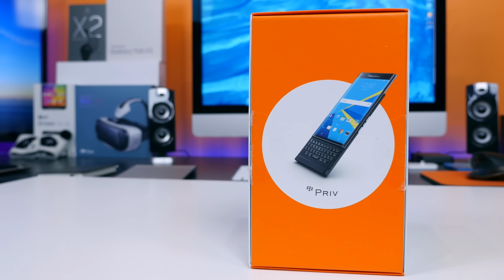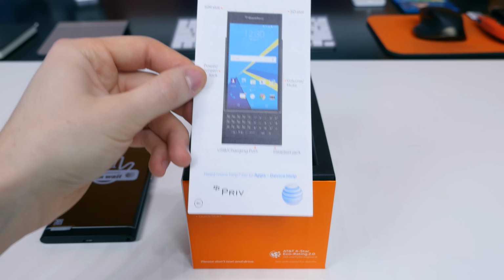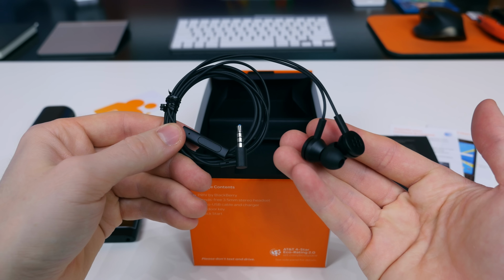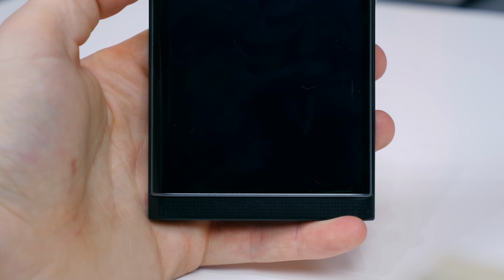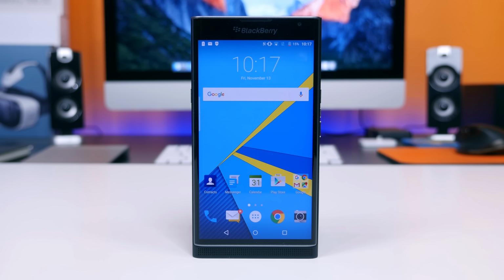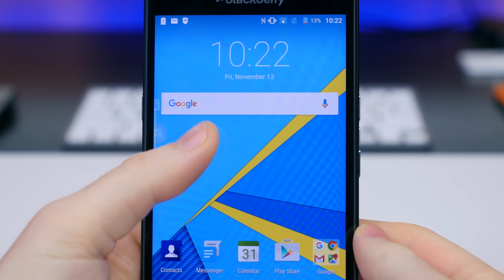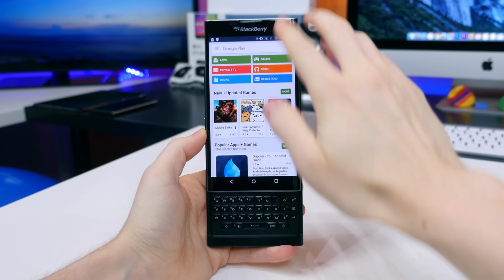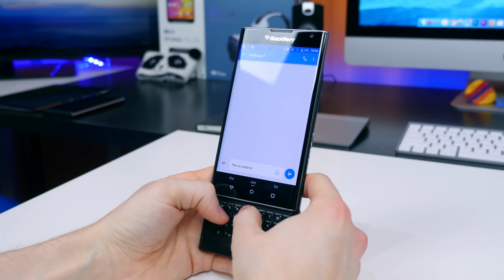BlackBerry Priv Unboxing and First Look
Hands on the first BlackBerry device running Android. Some of the features of the BlackBerry Priv include a physical QWERTY keyboard, 5.4-inch 2560x1440 AMOLED display, Snapdragon 808 hexa-core processor with 3GB of RAM, 18MP rear-facing camera sensor, 3410mAh battery and Android 5.1 Lollipop. For about $700 off-contract, do you think the BlackBerry Priv is worth your money?

Some of the BlackBerry Priv security features include:
-BlackBerry’s Hardware Root of Trust, a unique manufacturing process that injects cryptographic keys into the device hardware, providing a secure foundation for the entire platform.
-Verified Boot and Secure Bootchain, which uses the embedded keys to verify every layer of the device from hardware to OS to applications in order to make sure they haven’t been tampered with.
-A hardened Linux kernel with numerous patches and configuration changes to improve security.
-FIPS 140-2 compliant full disk encryption on by default to protect your privacy.
-The BlackBerry Infrastructure, a secure distributed global network that transmits petabytes of encrypted data to and from the world’s most powerful leaders and professionals.
-BES12, the leading Enterprise Mobility Management platform used by the world’s most powerful governments and corporations.